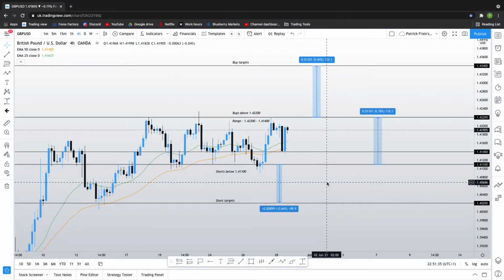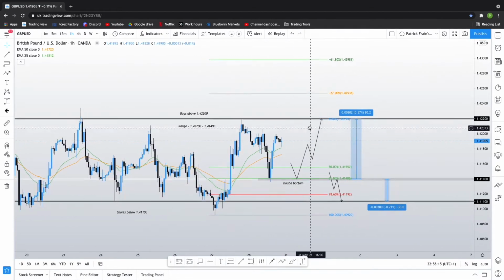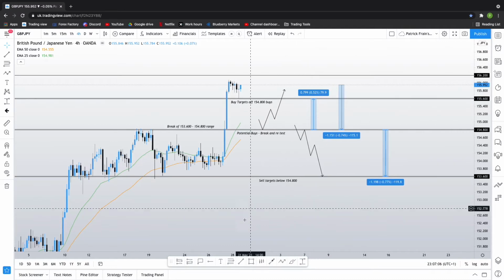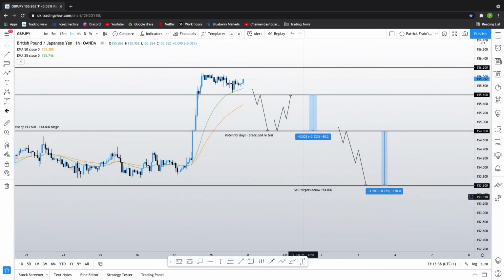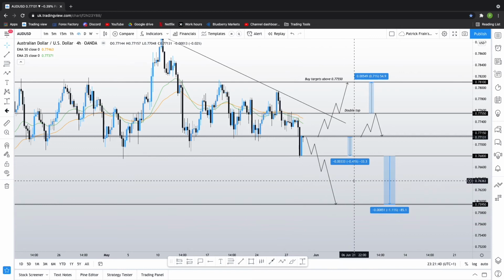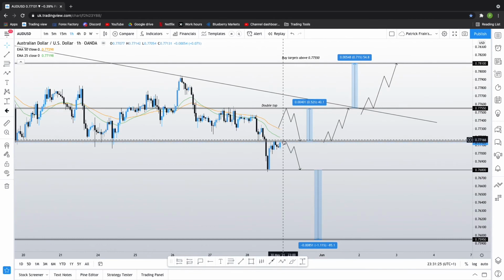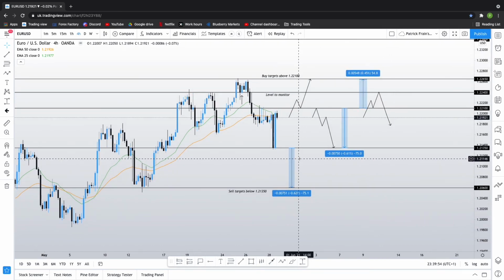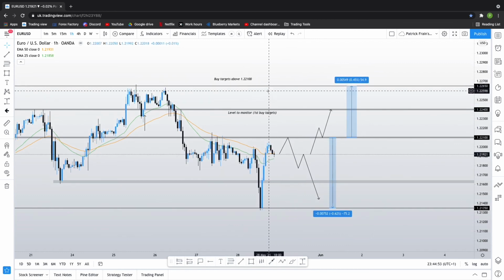WEEKLY FOREX MARKET ANALYSIS - 31st May 2021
In today's video, we are looking at some forex market analysis, covering EURUSD, GBPUSD, GBPJPY and AUDUSD. This analysis is for the week commencing 31st May 2021.